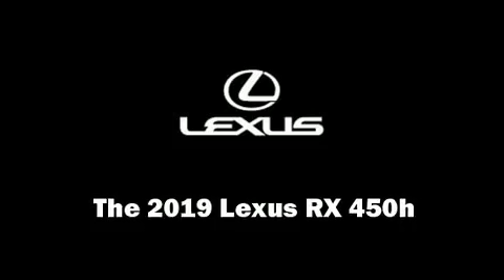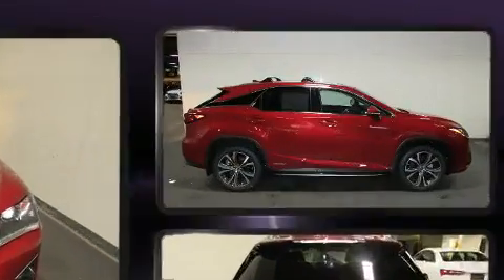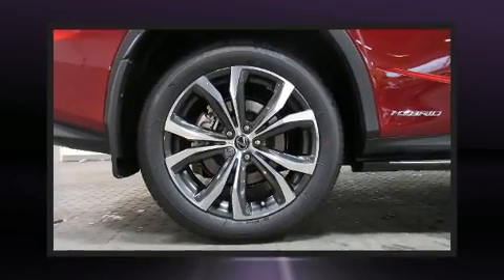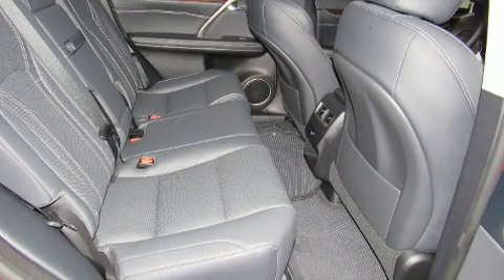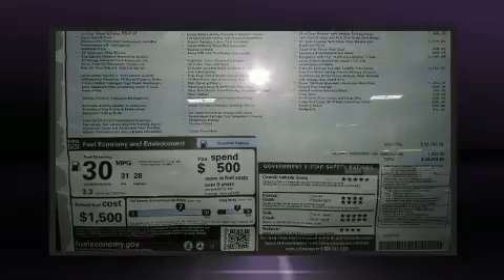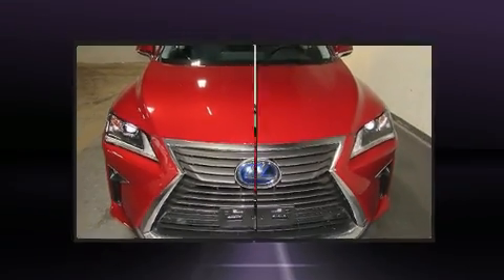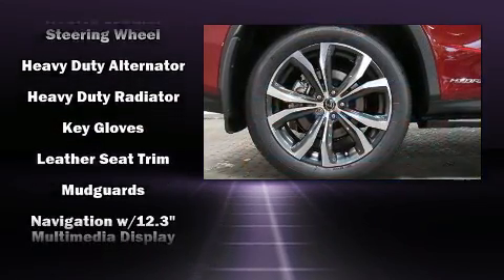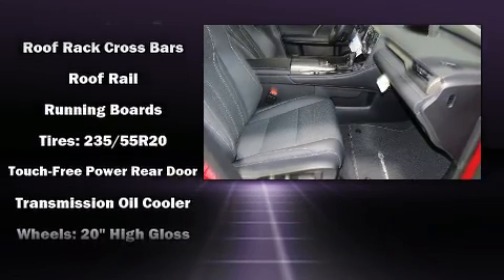2019 Lexus RX 450h RX 450h in Brooklyn, NY 11220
Load your family into the 2019 Lexus RX 450h. Smooth gearshifts are achieved thanks to the refined 6 cylinder engine, and for added security, dynamic Stability Control supplements the drivetrain. All wheel drive provides for safe passage, regardless of road or weather conditions. Lexus prioritized fit and finish as evidenced by: a blind spot monitoring system, heated and ventilated seats, automatic temperature control, turn signal indicator mirrors, a power liftgate, a roof rack, and leather upholstery. Everything is where it ought to be, from the dashboard controls to the door locks and window controls. Lexus also prioritized safety and security with features such as: head curtain airbags, front and rear side impact airbags, traction control, brake assist, anti-whiplash front head restraints, a security system, an emergency communication system, and 4 wheel disc brakes with ABS. You'll never lose visibility with rain sensing wipers, which activate automatically when the drops start to fall. We pride ourselves on providing excellent customer service. Please don't hesitate to give us a call.